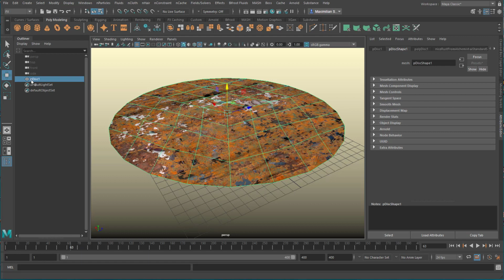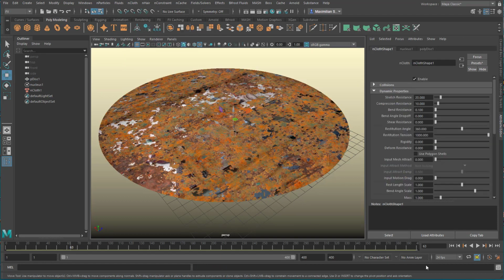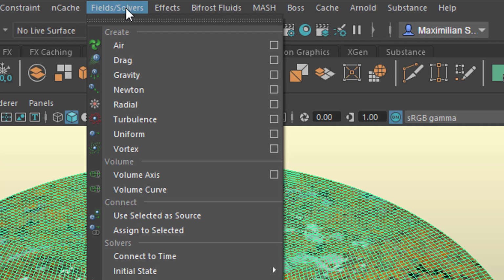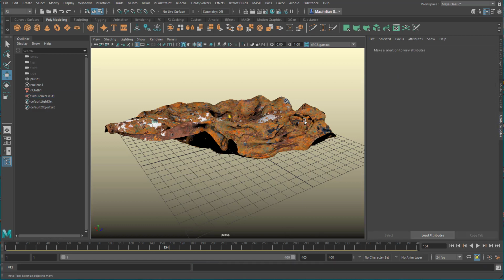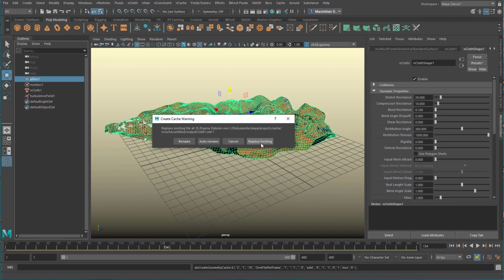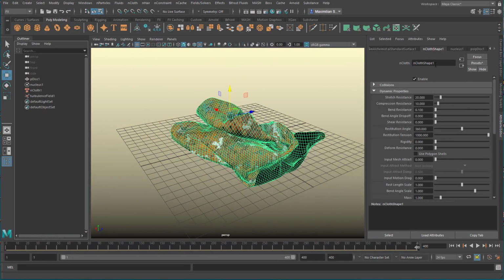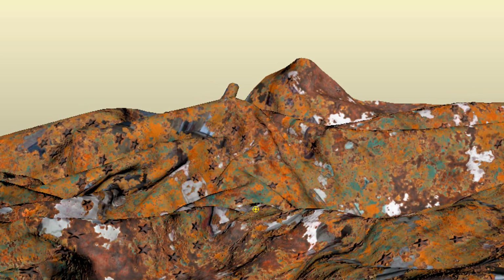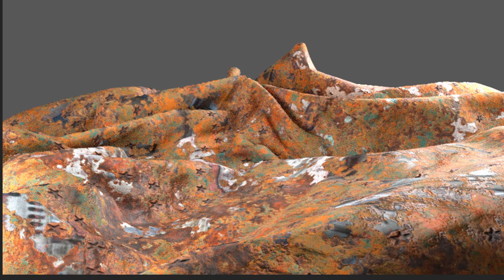Maya: nCloth Simulations Back and Forth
Cloth simulations are cool. The look great – but only when you play them back forward rather than backward. Physical simulations like nCloth process the deformation frame by frame, and only forward in time.

In order to scrub back and forth in your cloth animation, use the CACHE!

If you're interested in nCloth, search this channel for nCloth, or follow the playlist.

The music: "Computer Animation" and "dubius 170" by me, Maximilian Schönherr, licensed via GEMA.